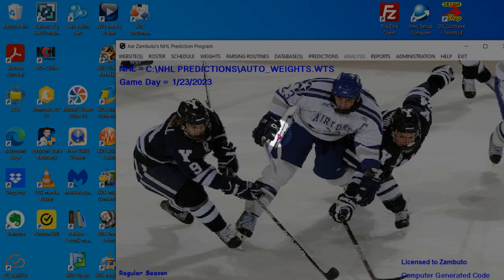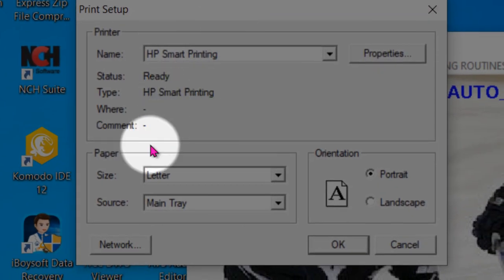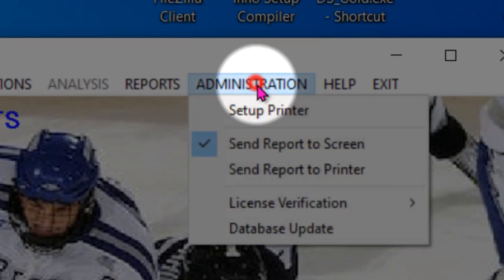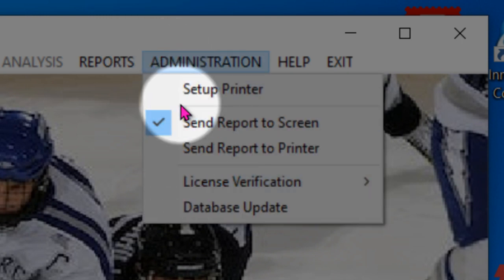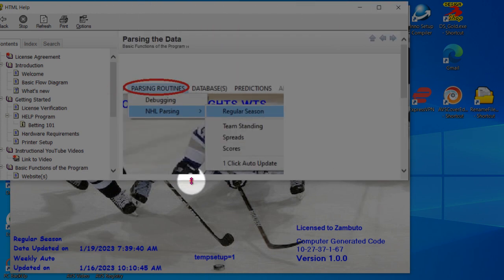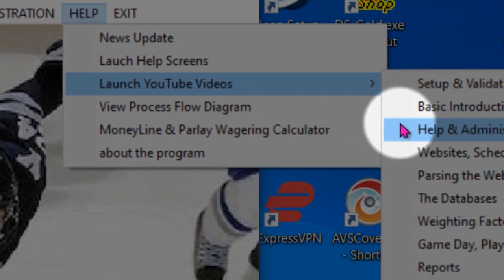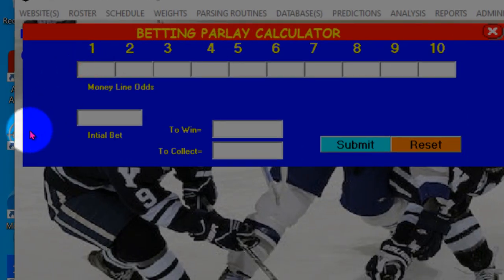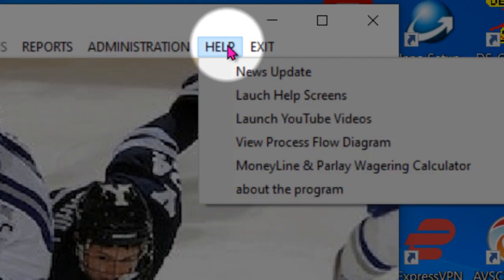help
Video describing how to use Joe Zambuto's NHL Prediction Program HELP features.